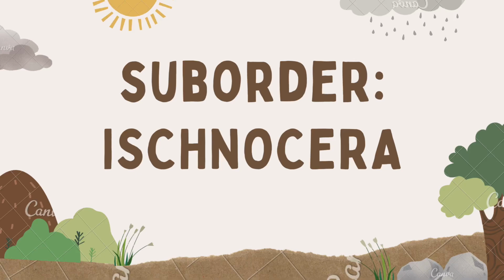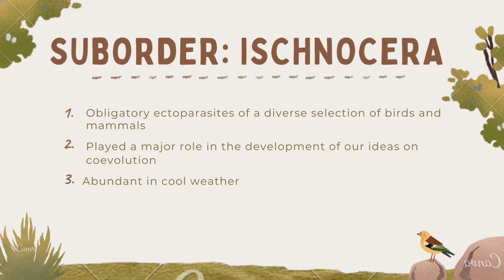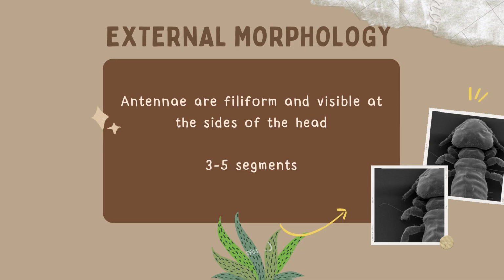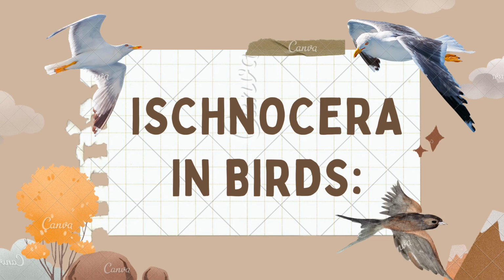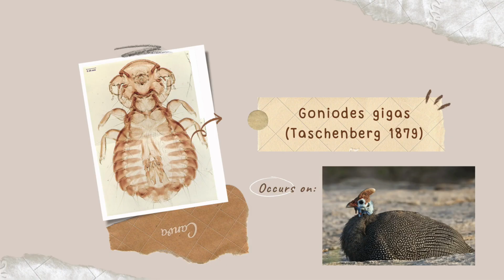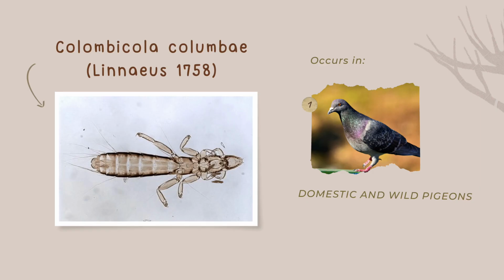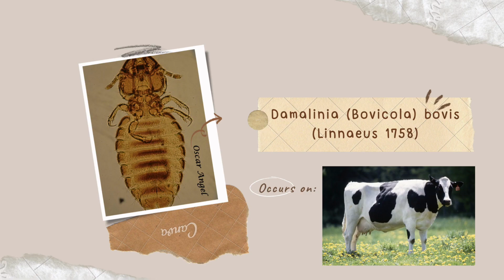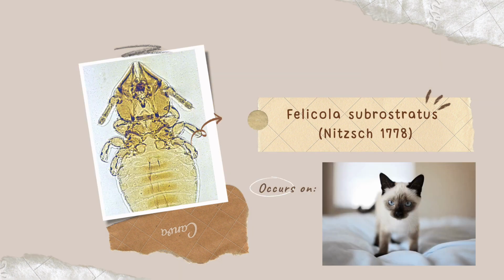VET PARA 1 | Lice: Ischnocera | Chapter 7.1 (Student Output)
In this student output, the Ischnoceran lice will be introduced, their body structure and host preference.